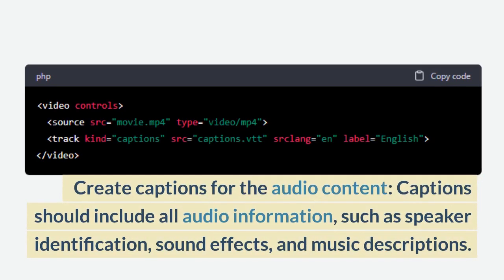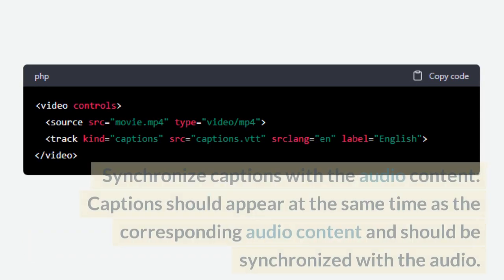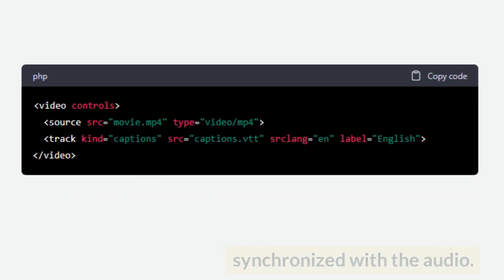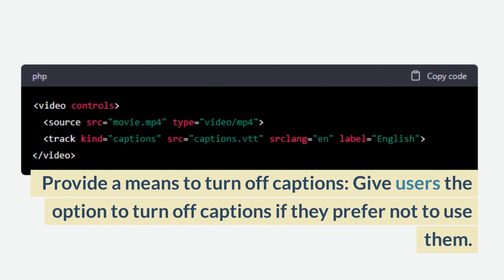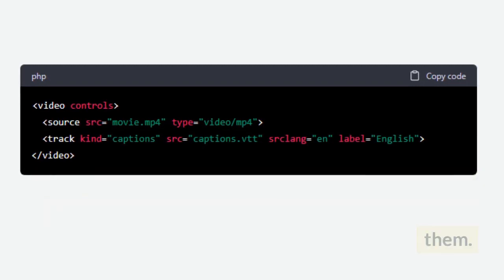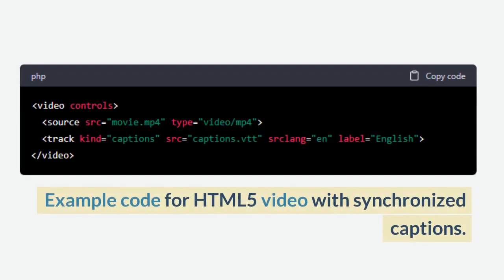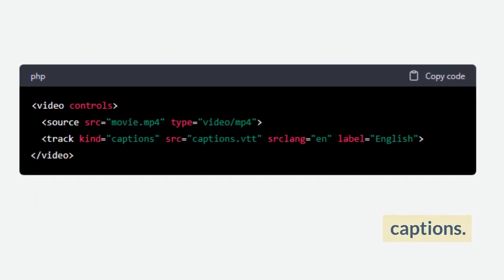How to implement WCAG 2.1 Success Criteria 1.2.2 Captions (Prerecorded) in code with examples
"Learn how to make your website more accessible to all users, including those with disabilities, by implementing the WCAG 2.1 Success Criteria 1.2.2 Captions (Prerecorded) in code. In this video, we'll provide step-by-step guidance and real-life code examples to help you understand the process of implementing this important accessibility guideline. Whether you're a web developer, designer, or just interested in making the web a more inclusive place, this video is for you. Don't miss out on this valuable opportunity to improve your website's accessibility and make a difference for millions of users worldwide."